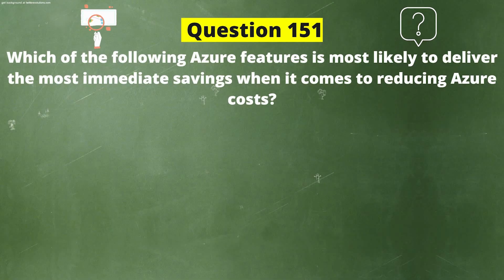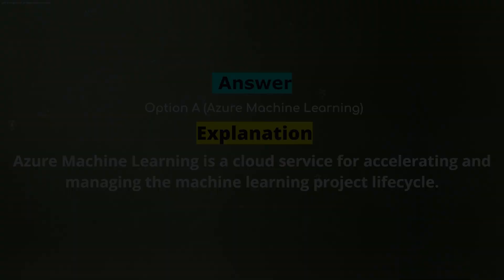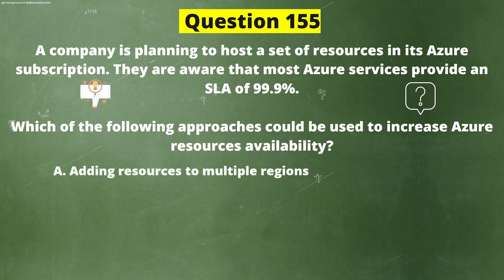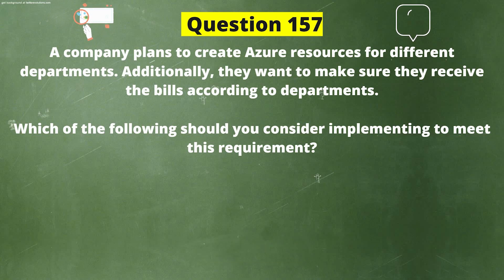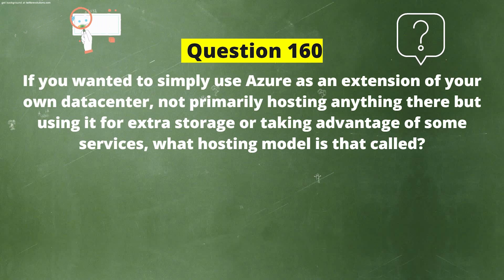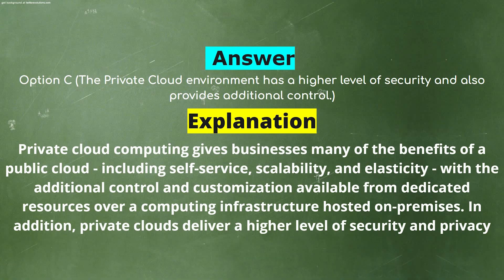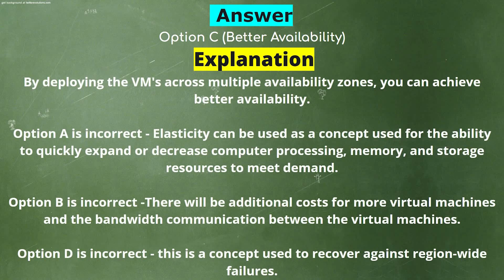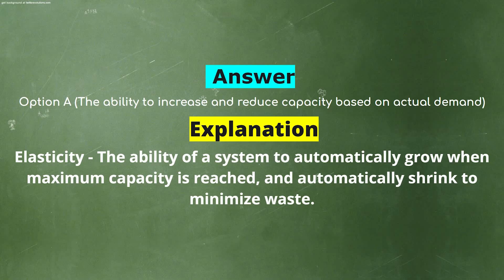Microsoft AZ 900 Practice Test August 2022 - Updated Syllabus [ Part 11 ]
Welcome to our Brand New Microsoft AZ 900 Practice Test August 2022 - Updated Syllabus [ Part 11 ], In this video, we are going to discuss all the Dummy Questions of the Microsoft Az-900 exam. Microsoft AZ 900 is one of the most challenging exams in the industry. With an increasing number of candidates, it is important to prepare for this exam right. If you are seeking high-quality az 900 exam questions then look no further than updegree. By using our Microsoft AZ 900 Practice Test in August 2022 as part of your preparation program, you will be able to pass the az 900 exam 2022 with full confidence. This Practice Test Series is designed to help you pass the real Az 900 exam. Developed by highly experienced and certified trainers, this az 900 practice test provides an accurate picture of the actual exam.

👇 What you'll Get in these Dumps?👇
➼Instant Download

✨ Our Popular Playlist You Can Watch ✨

Microsoft AZ 900 Practice Test August 2022 is the most updated and detailed exam preparation guide for Microsoft Azure Architect Certification Exam. This az 900 dumps August 2022  is designed to help you in obtaining a high score on the Microsoft az 900 exams 2022 on their June 2022 evaluation period. Updegree’s az 900 exam questions and answers will help you to pass your az 900 dumps in July 2022 with ease by making use of the information available on this channel. In addition, it is an online practice test video guide that includes practice tests for all the topics of az-900 exam questions free in order to keep you fully prepared for taking the actual az 900 practice test 2022 exams. Microsoft az 900 practice test video does not have any charge for the. The scale of this free test is 15 questions in each az 900 dump latest free video and the duration of it is15/20 minutes. az 900 exam questions and answers have 4 options to conduct the test. These are az-900 exam questions free practice test, az 900 free mock test. az 900 dumps the latest free questions. Up degree is a unique and enhanced platform for candidates to develop their skills in the az 900 exam 2022 question updated syllabus. We have a wide range of AZ900 dumps, you will find the latest version of Microsoft AZ 900 Practice Test August 2022 that helps you in passing the test better than others.